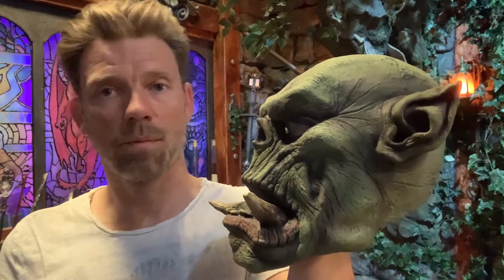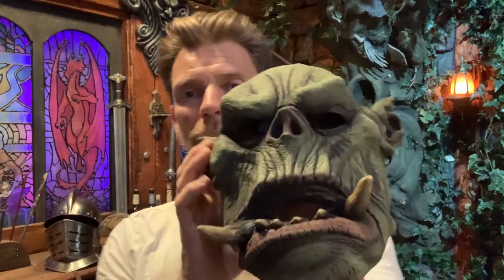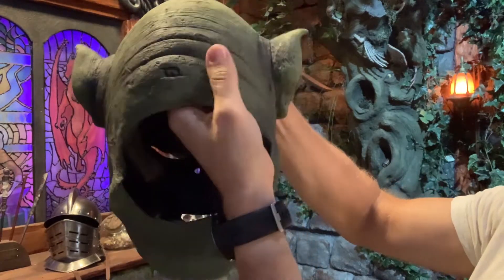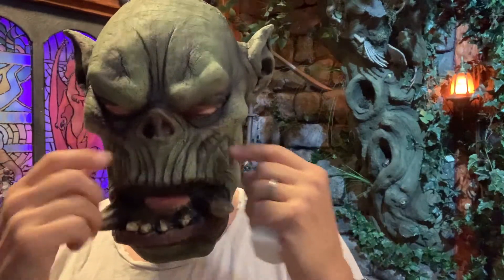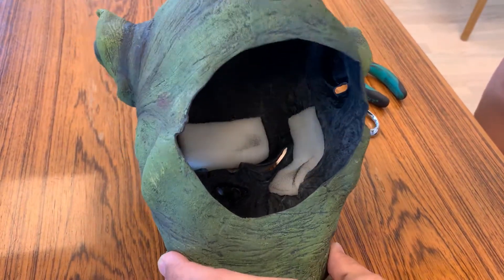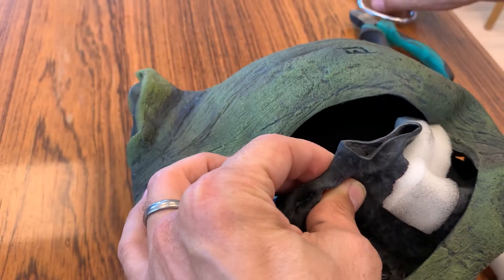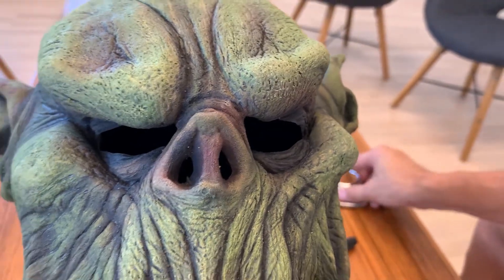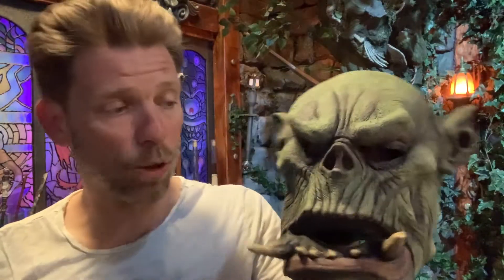Discover the Tusk Orc Mask | Epic Armoury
Epic Armoury’s Tusk orc is a latex face mask designed to look like an green-skinned Orcish warrior.. Made from 100% natural latex, this mask covers the whole face with roomy holes around the eyes for comfort.

The face itself is wide with detailed, wrinkles, impurities and tusks to create a believable orc warrior with an open and move able lower jaw that can simulate mouth movement.. Sculpted and handpainted to look like green skin, wear this mask to appear as a green skinned orc and terrify your foes.

Secure the mask to your face using the adjustable elastic. Customize the mask’s appearance with Epic Effects Water-Based Makeup.